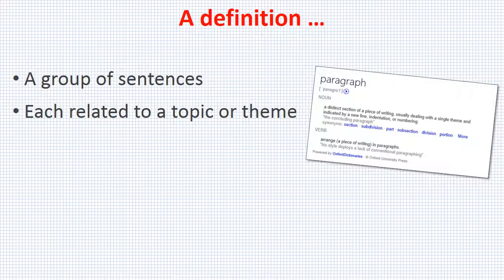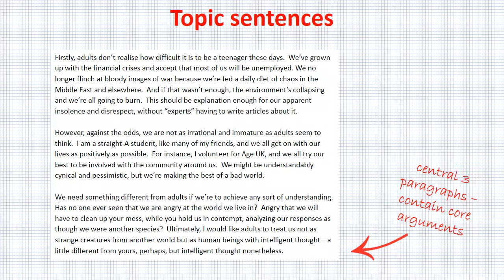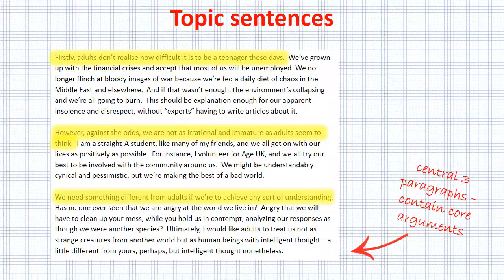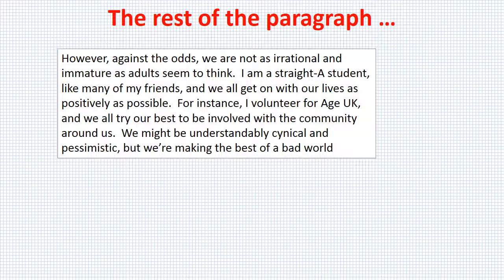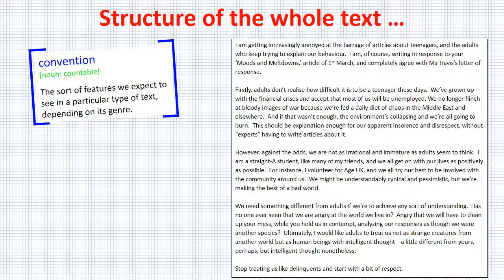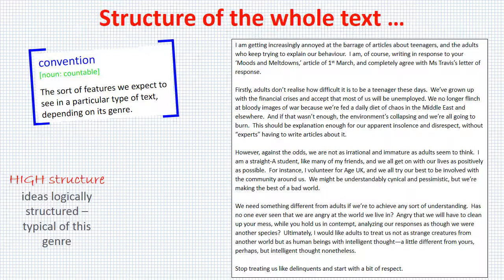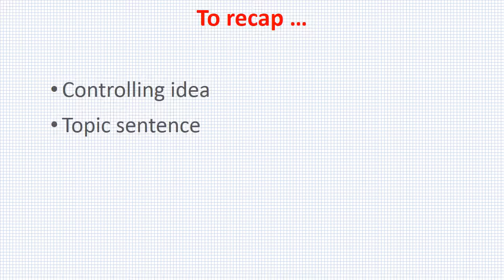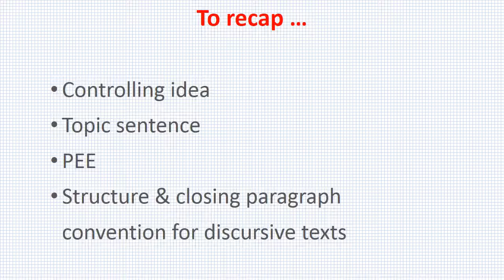Module 1, Lesson 1, pres 1